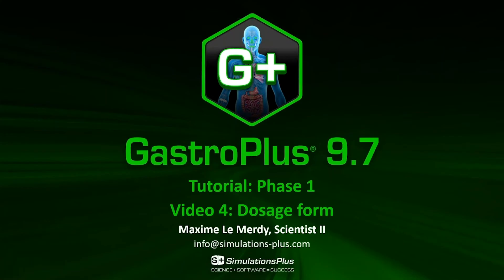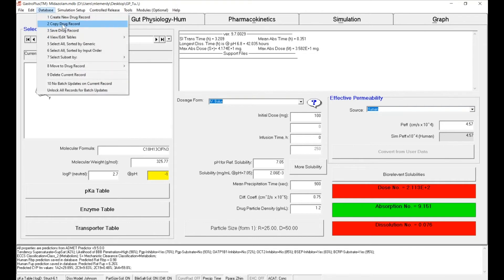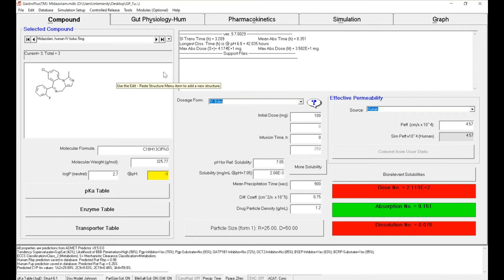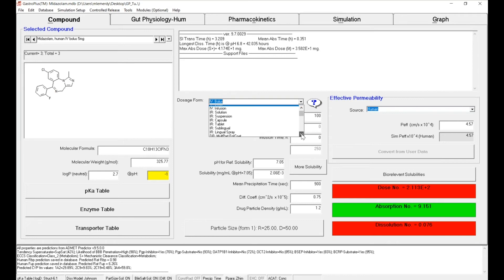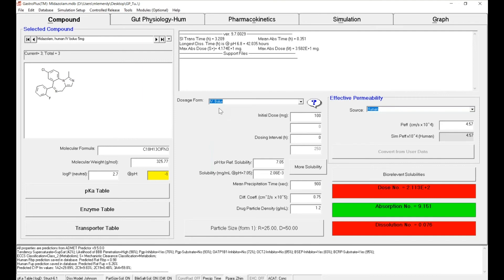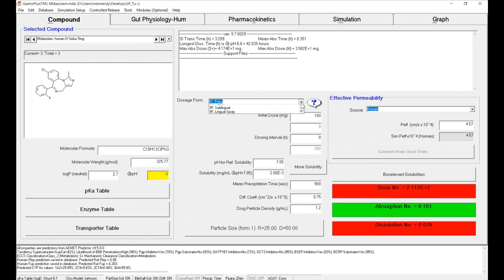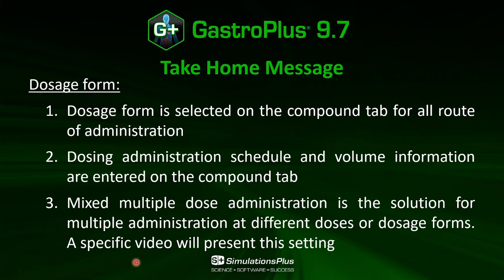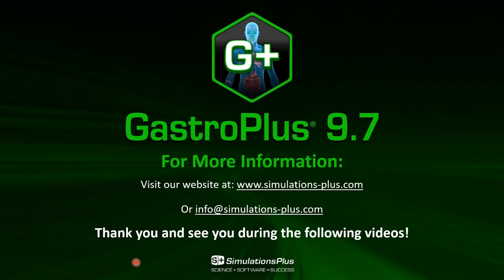GastroPlus® Tutorial Phase 1 Video 4: Dosage Forms